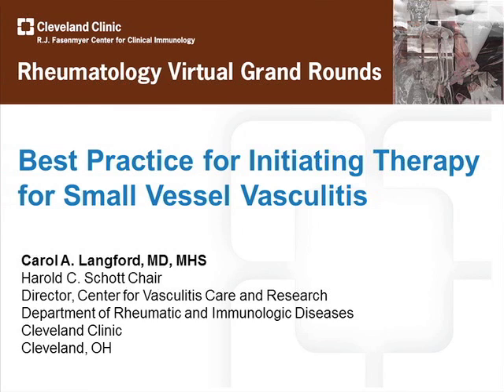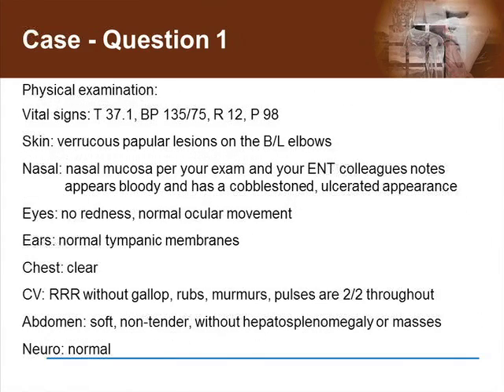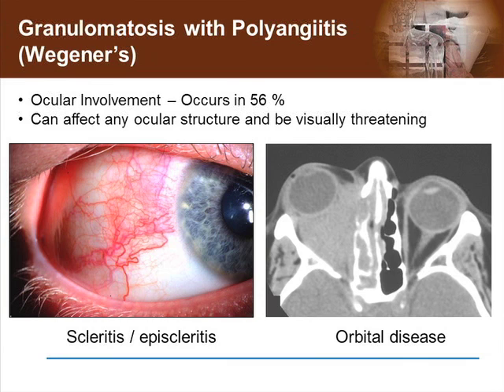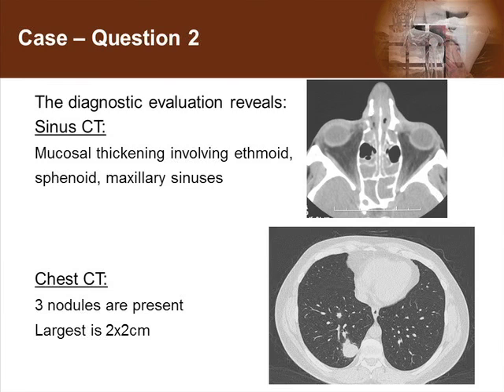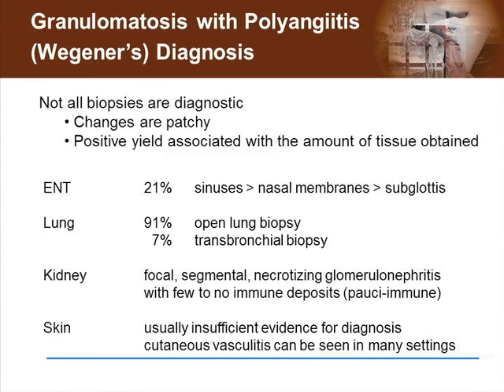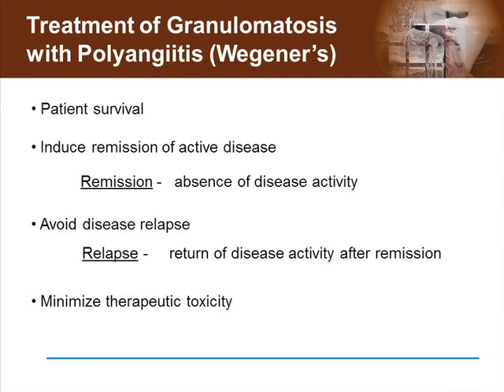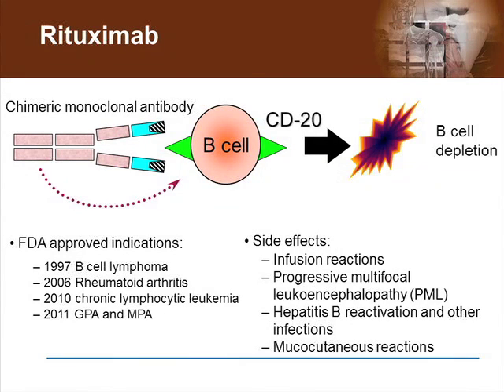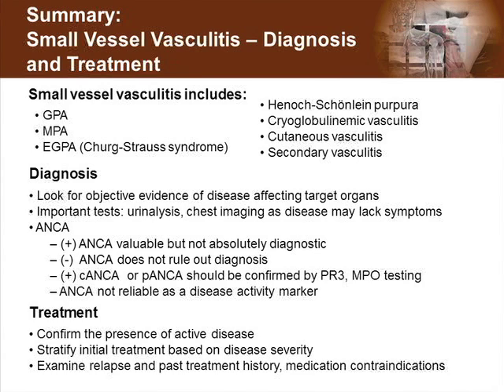Best Practice for Initiating Therapy for Small Vessel Vasculitis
Watch the small vessel vasculitis webcast that reviews diagnosis, monitoring, and therapy for small vessel vasculitis. The vasculitis webcast features expert faculty member, Carol Langford, MD, of the Cleveland Clinic.